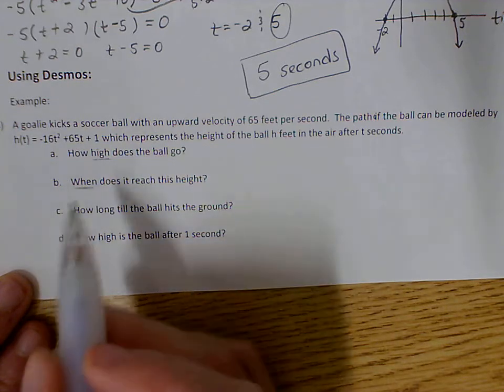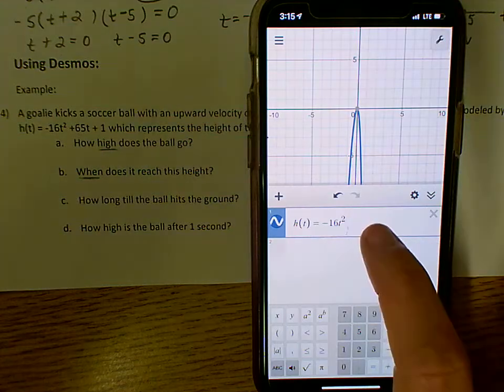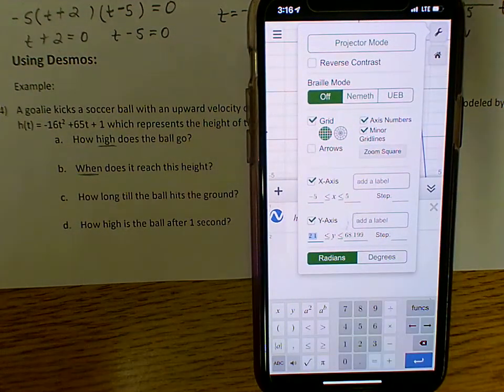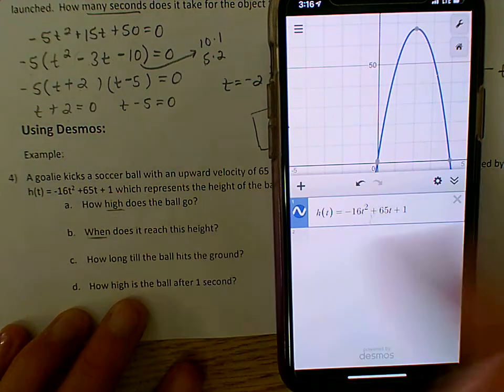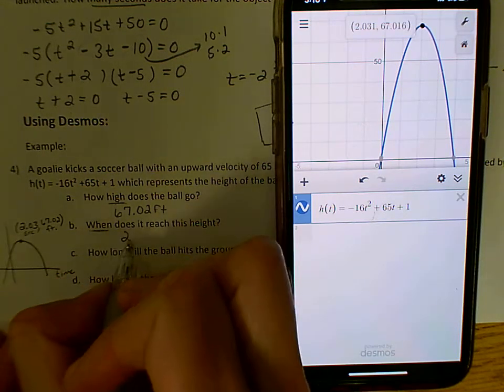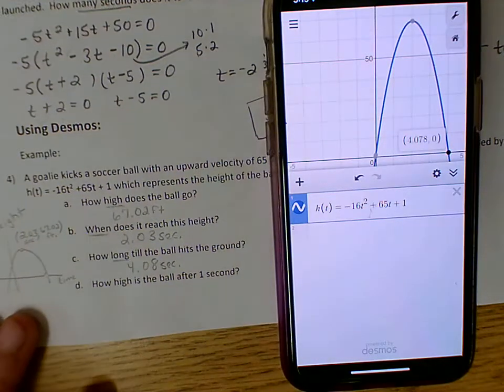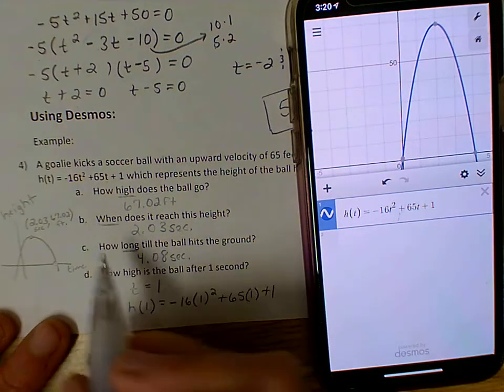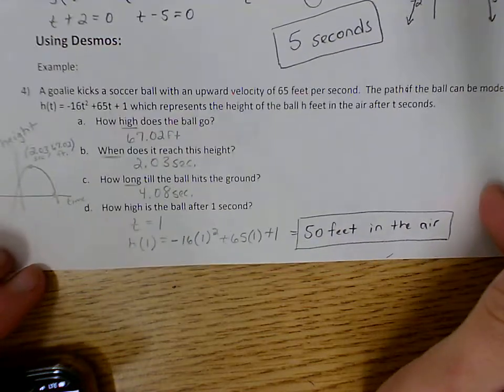Solving Quadratic Word Problems with a Calculator